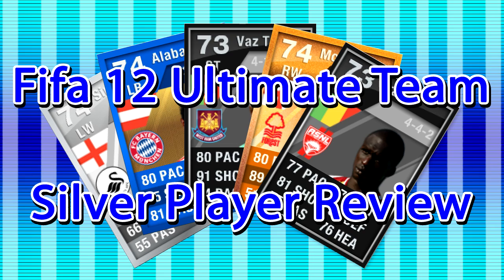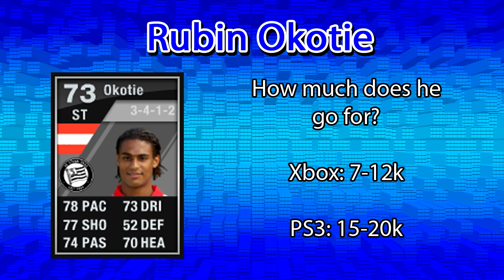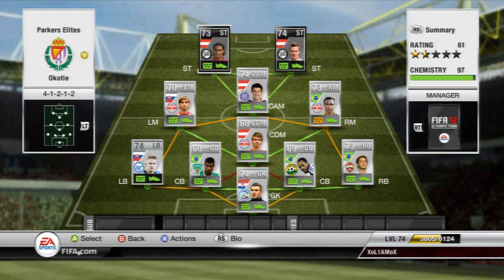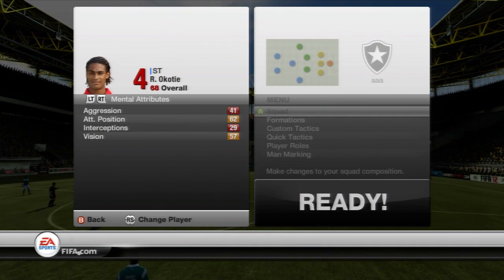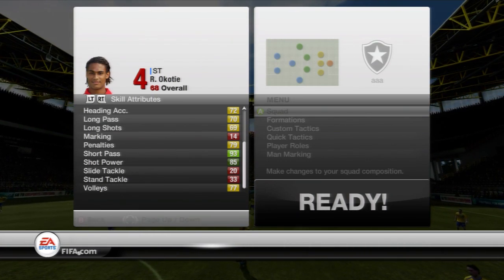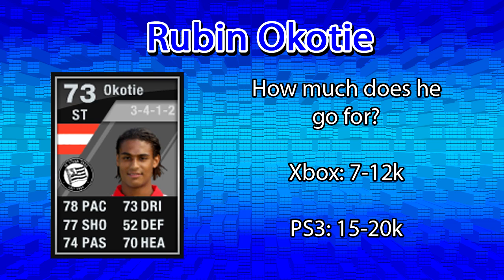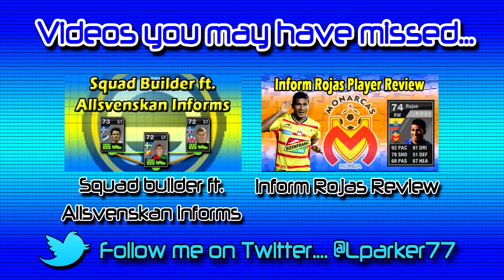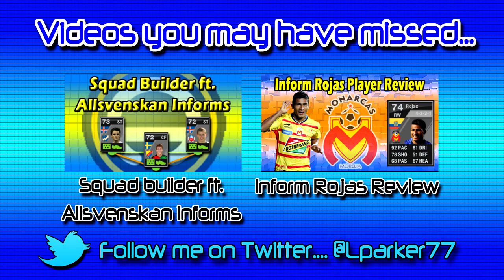Fifa 12 Ultimate Team - Inform Okotie Review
Had some gameplay with Okotie from a while ago that was never used and couldn't decide what to do for todays video so thought I may as well review him :).